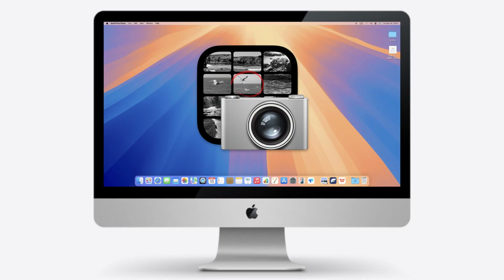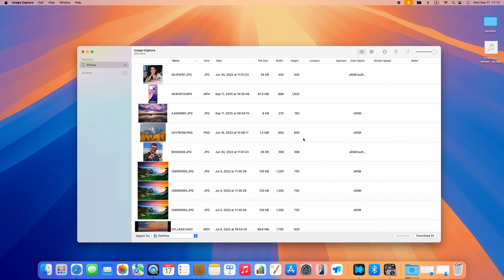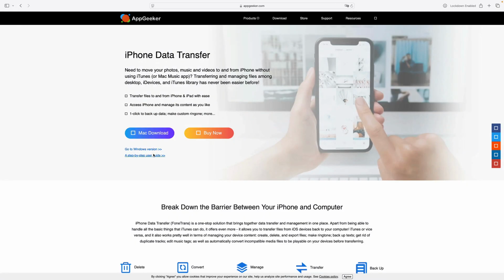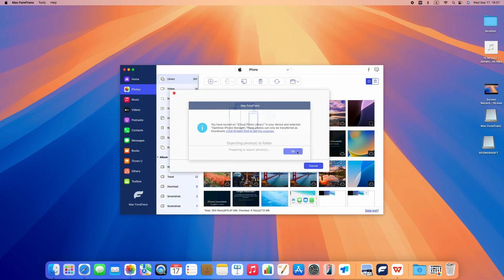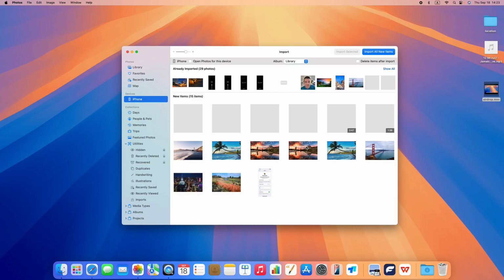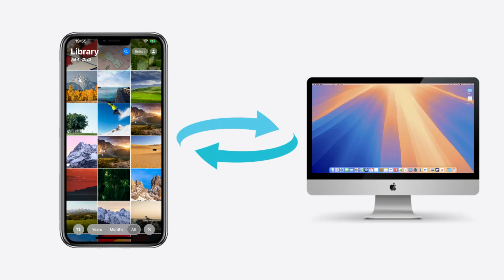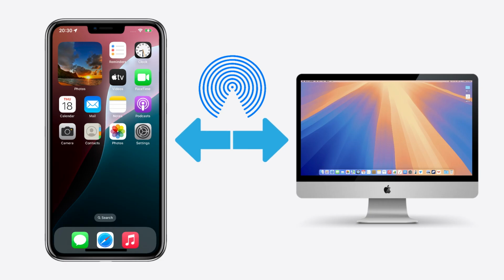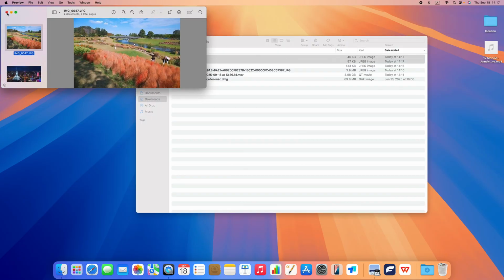[5 Best Ways] How to Transfer Photos from iPhone to Mac Using Cable / without Cable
In this video, I’ll show you 5 simple yet effective ways to transfer photos from your iPhone to your Mac. Whether you're looking for a quick transfer or dealing with a huge photo library, this video has the best solutions for you—no tech skills needed!

💡 Pro Tip: If you're transferring a large number of photos or videos, iPhone Data Transfer is a total time-saver.

00:19 Method 1. Image Capture — Quickly transfer photos
01:41 Method 2. Appgeeker iPhone Data Transfer [Recommended] — One-click bulk transfer of a large number of photos
02:35 Method 3. Photos App — Export and manage photos
03:37 Method 4. iCloud Photos — Seamlessly sync photos between iPhone and Mac
04:28 Method 5. AirDrop — Wirelessly share a few photos

If you have a compatible USB cable, you can use Image Capture, AppGeeker iPhone Data Transfer, or the Photos App to transfer precious photos from your iPhone to your Mac. Wired transfers are super stable and fast, especially for large files. If you prefer the convenience of wireless options, iCloud Photos and AirDrop let you move your iPhone photos to your Mac without needing a USB connection.

For a more detailed guide, check out How to transfer photos from iPhone to MacBook